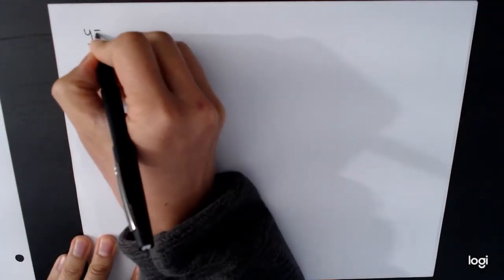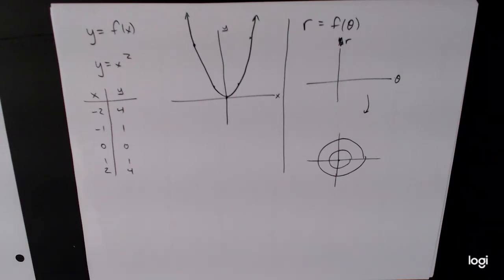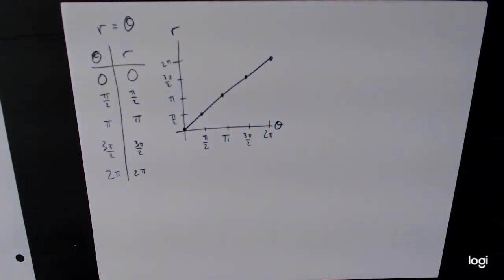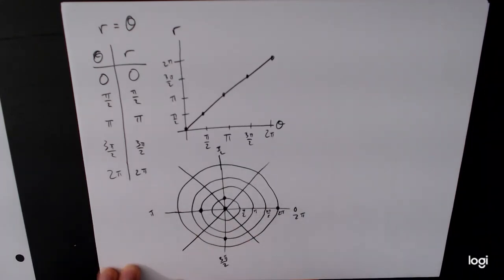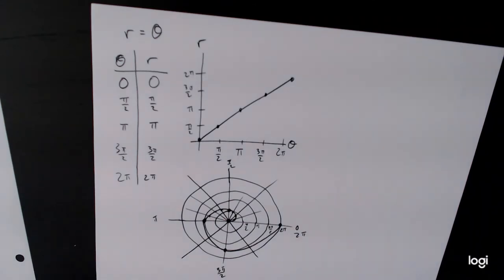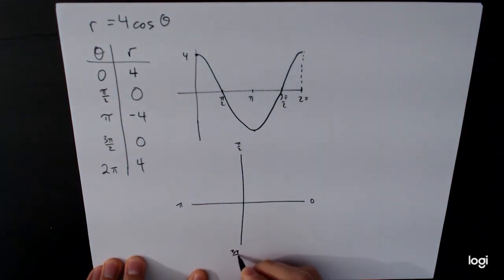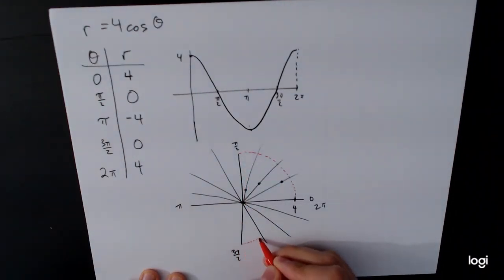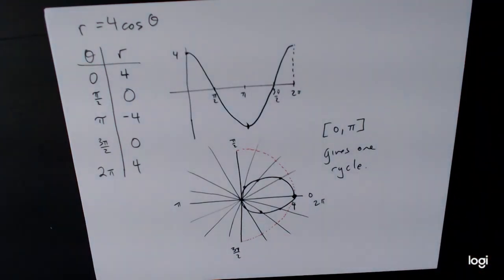MATH 127 - Section 8.2 - 3. Polar Graphing